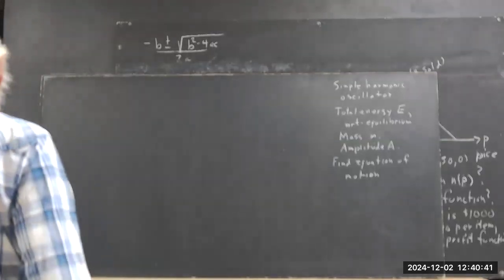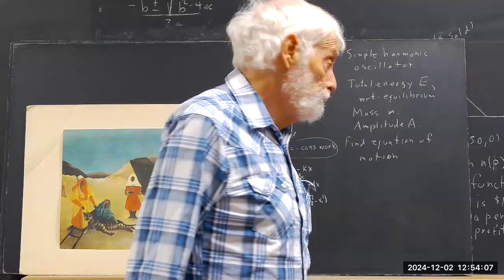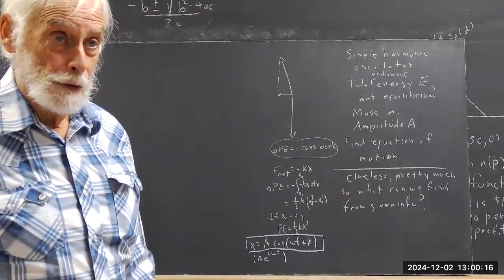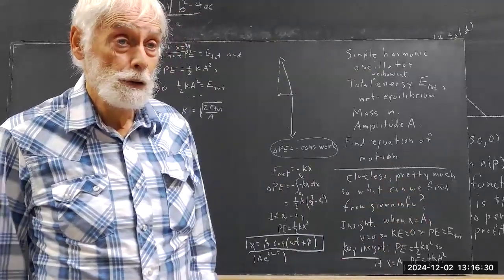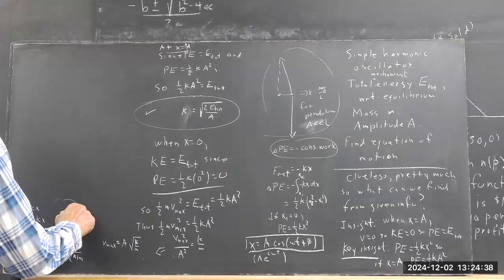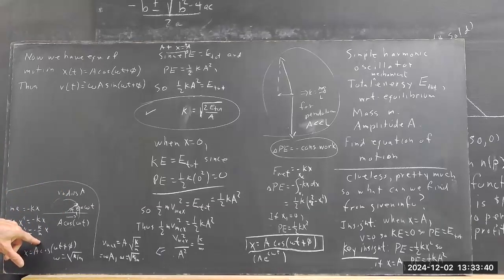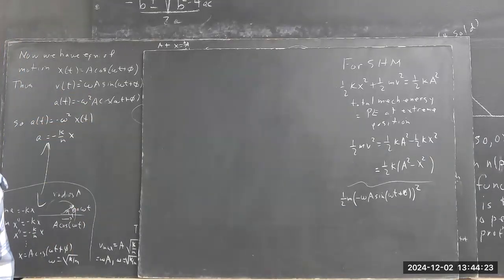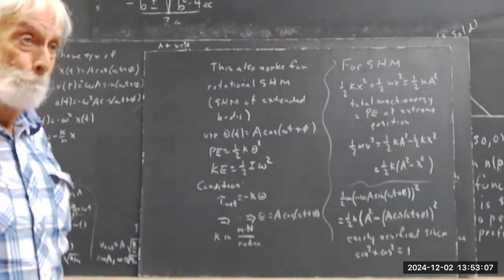daguniv_241202_review_part_2__synthesizing_SHM__from_A_m_total_energy__find_eqn_of_motion__aaa_53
AI synopsis: Dave discussed the concept of a harmonic oscillator, the equation of motion, and the importance of understanding differential equations. He also emphasized the significance of understanding simple harmonic motion, the relationship between acceleration, velocity, and angular velocity in circular motion, and the application of these concepts in solving higher-order differential equations. Lastly, he touched on the analogy between different domains, specifically focusing on the energy domain and the time domain, and hinted at future discussions on analogies between potential energy in the current context and orbital mechanics.

Dave discussed the concept of a harmonic oscillator, focusing on the total energy and the equation of motion. He emphasized the importance of understanding the fundamental relationships and connections, particularly in relation to differential equations. David also highlighted the need to know the potential energy function for a simple harmonic oscillator and the restoring force for a pendulum of low amplitude. He concluded by introducing the concept of total mechanical energy, which is the sum of potential and kinetic energies.
My synopsis:  We start with the question of how to get the equation of motion, given mass, total mechanical energy and amplitude of an ideal simple harmonic oscillator.  We end by showing the consistency of the equations of motion with the energy picture.